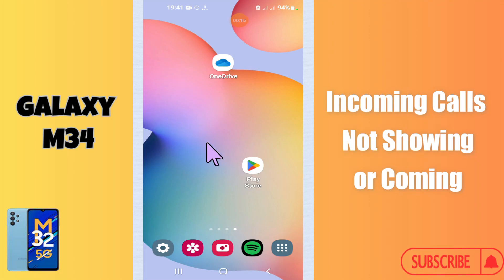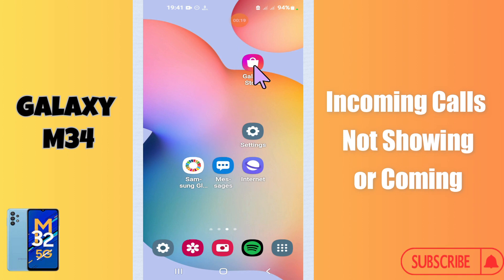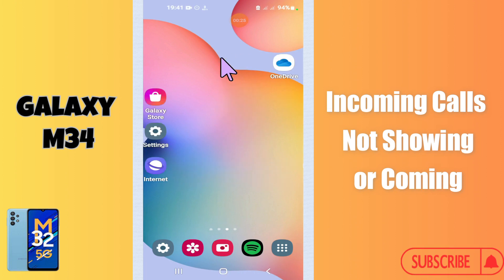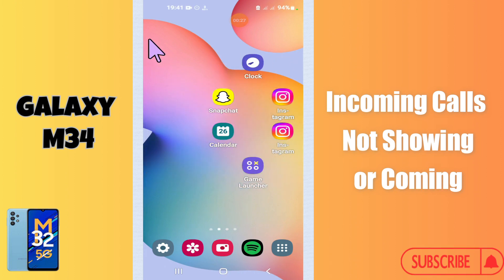Incoming Calls Not Showing or Coming Samsung Galaxy M34 || Solution of incoming call display issues